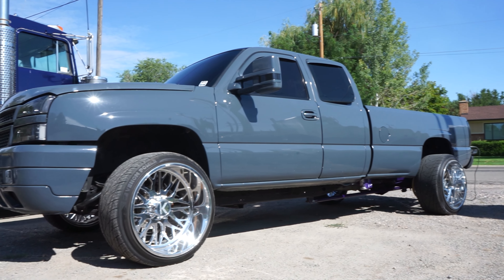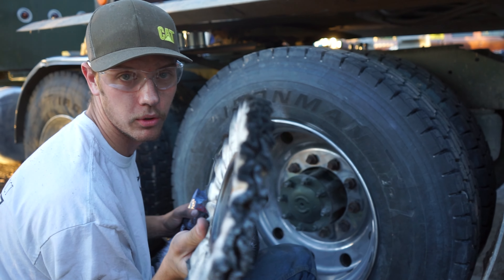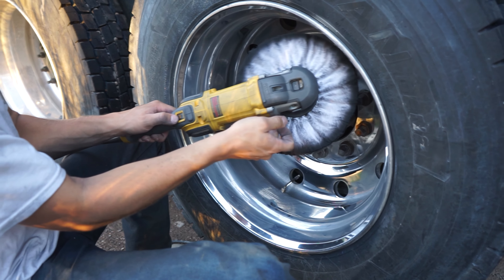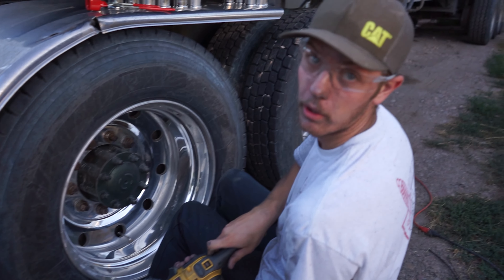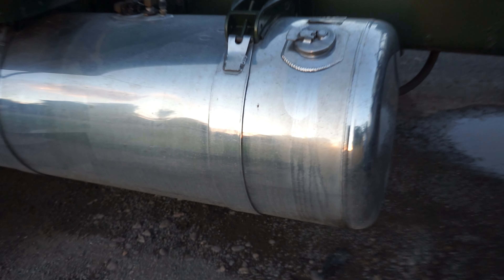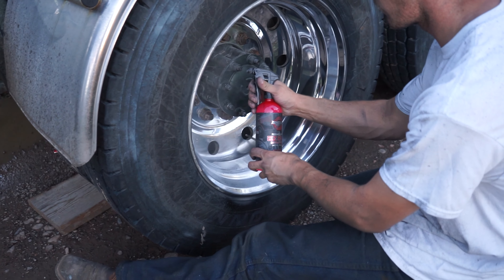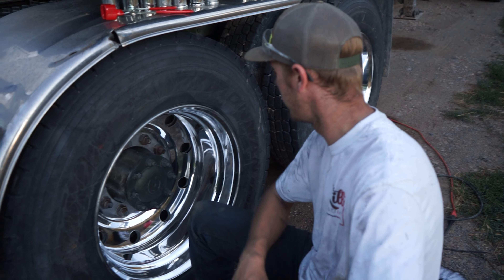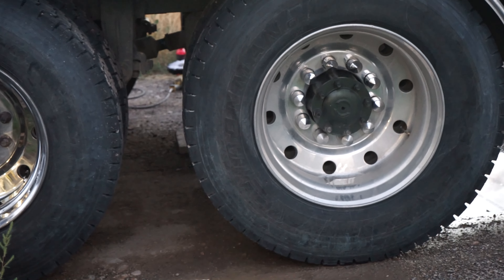Polishing my Peterbilt 379 for a truck show!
In this video I had Ty with Rockstar Polishing come by and polish some of my stainless. After that I did some quick polishing on my drive wheels. I didn't have enough time to get the truck in the shape I would have liked too, but it still looks decent!